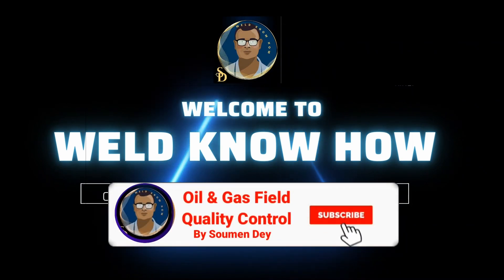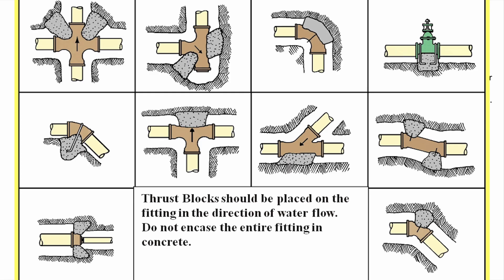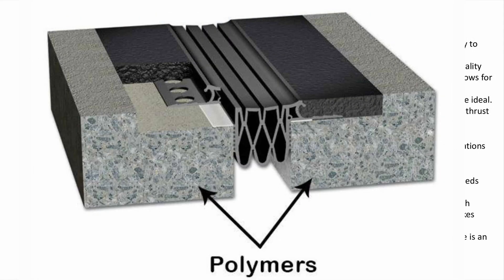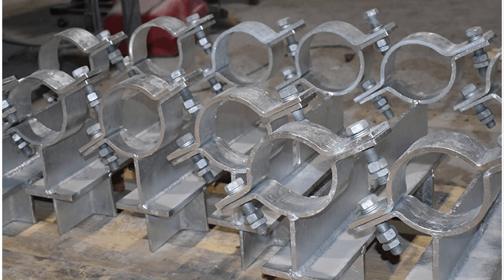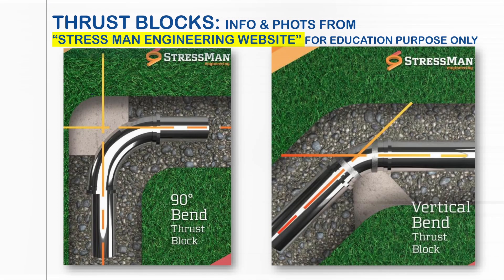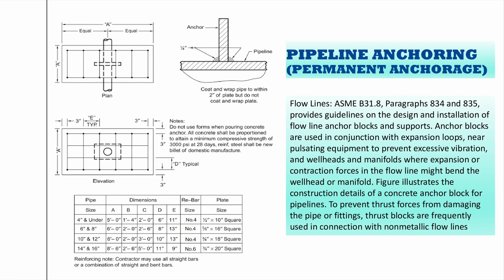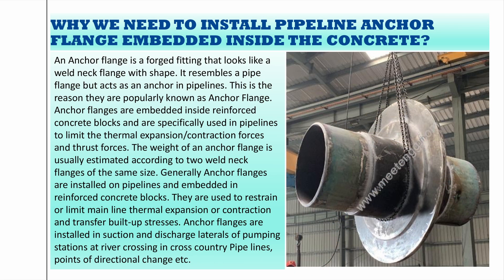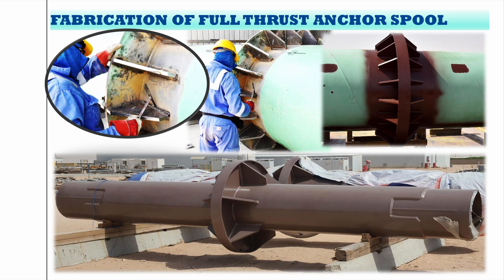What is FTA? What is an anchor in a pipeline?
A pipe anchor is a type of pipe support that is used to control pipe movements by fixing the pipe with secondary civil structures. Piping anchor supports are very important.
A pipe anchor support is a rigid device that completely restricts pipe movement in all three dimensions while bearing the weight, side, and thrust loads. It is designed to prevent essentially all pipe rotation and displacement at the point of application.

What is the difference between anchorage and anchor?
Anchorage means a secure connection point for a fall protection system. Anchors must be of the right type for the work and must be installed correctly. They are part of a fall protection system designed to stop a person from hitting the ground if there is a fall from a height.

What ARE the THREE TYPES OF PIPELINE?
There are essentially three major types of pipelines along the transportation route: gathering systems, transmission systems, and distribution systems. Gathering pipeline systems gather raw natural gas from production wells.

What ARE the TYPES OF thrust blocks?
1. Concrete Thrust Blocks
2. Steel Thrust Blocks
3. Composite Material Thrust Blocks

How to determine the size of a thrust block?
The size and type of thrust blocks depend on pipe size, line pressure & temperature, type of fitting, degree of bend, and type of soil. In most cases, the size and type of thrust block must be determined by the engineer through a detailed piping stress analysis and check of soil bearing capacity.
If the size of the thrust block has not been specified by the engineer, it might be calculated by dividing the total thrust force by the bearing strength of the soil. This gives the square feet of the area needed.
The engineer is the responsible person for determining safe bearing loads (lbs. per square foot) and if doubt exists, soil bearing tests should be run.

▂ ▃ ▄ ▅ ▆ ▇ ▇ ▇ ▇ Open Me ▇ ▇ ▇ ▇ ▆ ▅ ▄ ▃ ▂

▬▬▬▬▬▬▬▬▬▬▬▬ FAQ ▬▬▬▬▬▬▬▬▬▬▬▬

1. Do You know how to construct Pipeline, Pipeline Construction Process Flow, How to Construct pipeline

2. How to prepare a WPS?  HOW TO PREPARE A WELDING PROCEDURE (WPS) Part 1 to 7-

3. DESTRUCTIVE MECHANICAL TESTS FOR WELDS TENSILE HARDNESS BEND IMPACT FRACTURE MACROETCHING CTOD WELDS

4. UNDERWATER WELDING & INSPECTION

5. PROCUREMENT QUALITY ASSURANCE AND CONTROL IN PROCUREMENT -

6. CALIBRATION of PRESSURE GAUGES AND RELIEF VALVES, DO YOU KNOW IN HOUSE CALIBRATION, CALIBRATION LAB

7. CATHODIC PROTECTION FOR PIPELINES, CP, ICCP, SACRIFICIAL ANODES, CORROSION PROTECTION OF PIPELINES

8. SELECTION OF VALVES, DO YOU KNOW BASIC PROPERTIES OF A VALVE?, WHICH VALVE TO BE USED FOR ISOLATION?

9. Do you know where are you going to work in Oil & Gas Field Construction? Familiar Code definitions.

10. Welding, welded Joints Type Design know how, Basic Processes, Advantage Disadvantage Applicatrion

11. Opportunities in Gulf Saudi Arab types of Job culture Salary OIl & gas field network terminology

12. Oil and Gas field exploration process flow know how

13. INTERESTING FACTS FOR FLANGES & FLANGE FACES?

14. What is POST Weld Heat Treatment, PWHT, Stress Receiving, WHEN WE DO PWHT? Dos & Don't s of PWHT